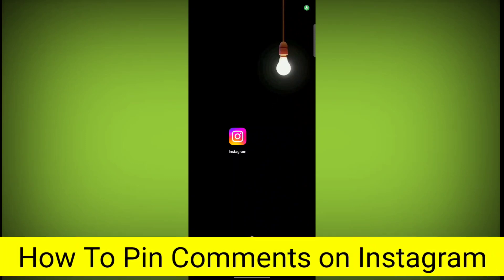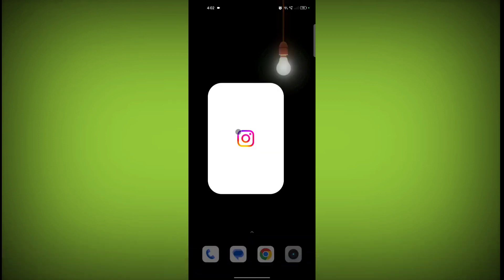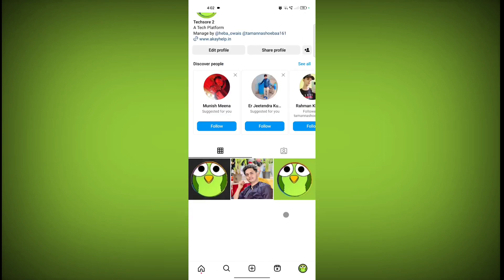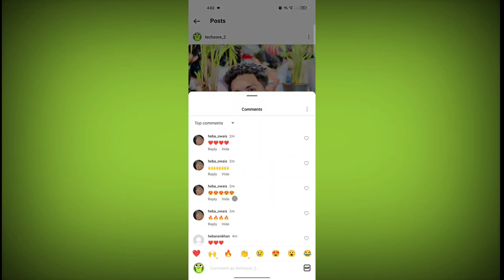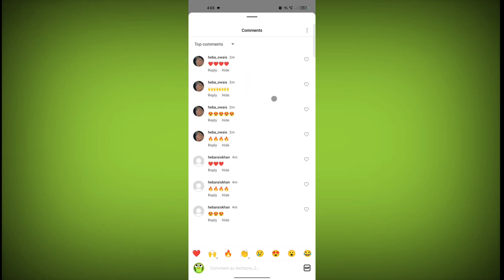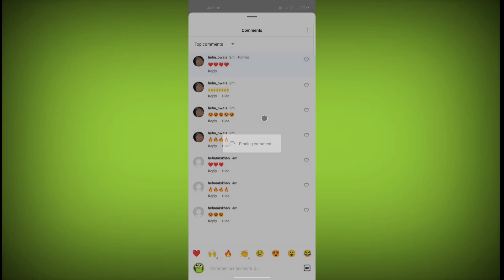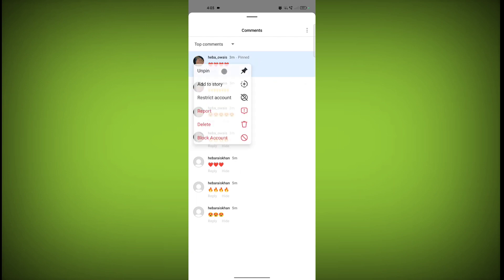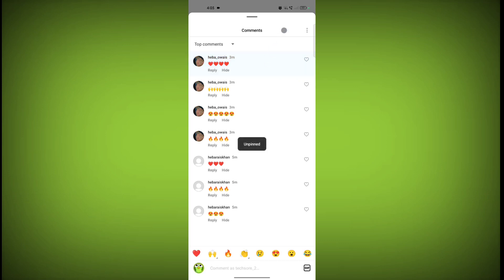How To Pin Comments on Instagram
Talk soon,
Abid Akay